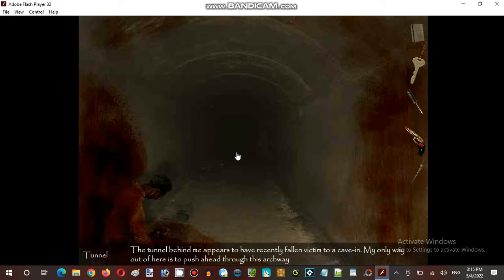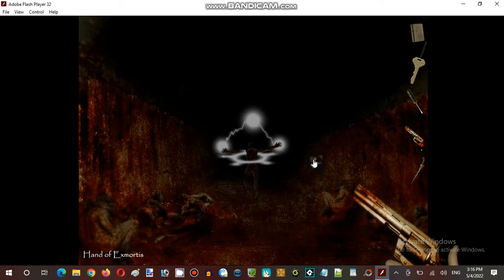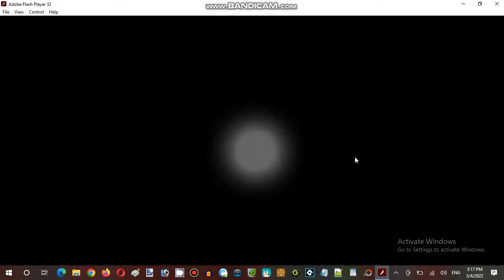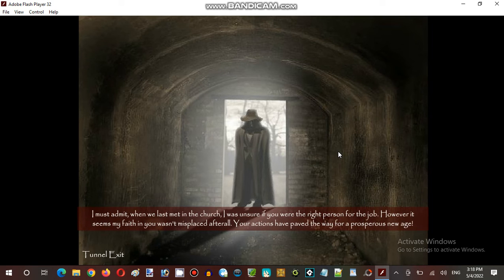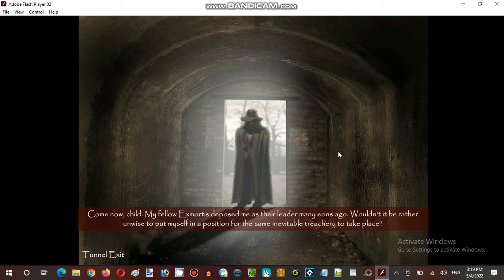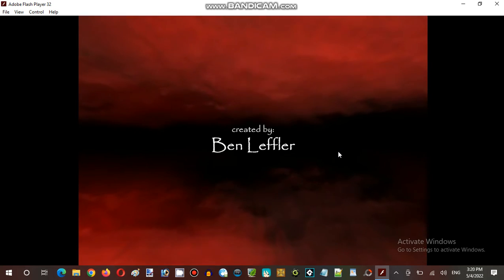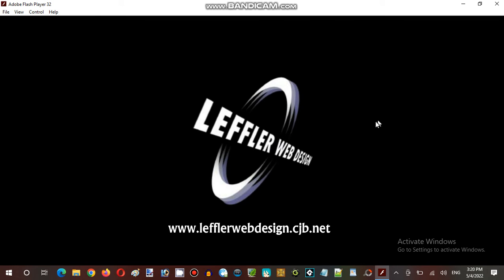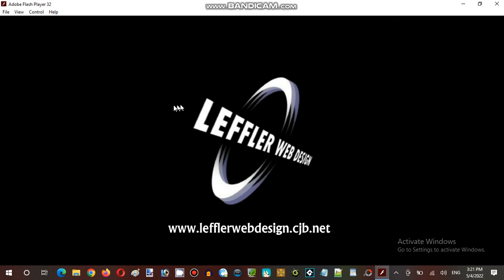Exmortis 2 Walkthrough Commentary Part 06 (2006 Leffler Web Design)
Played by James Emirzian Waldementer

Exmortis II is an indie adventure/horror point and click game sequel created by Ben Leffler and published by eGames.com.

The Cult of Exmortis has suceeded in taking over the world and nearly destroying humanity itself.

Exmortis II follows one of the last survivors, Mr. Hannay, who, following the words of an unknown entity at the resistance safe house, attempts to destroy the Cult of Exmortis once and for all.

Developer: Leffler Web Design
Publisher: eGames.com
Powered Game Engine: Exmortis Engine
Author: Ben Leffler

Video Recorder
Sound Editor